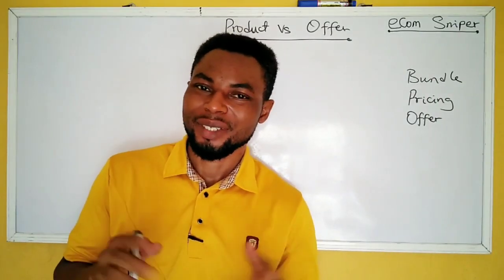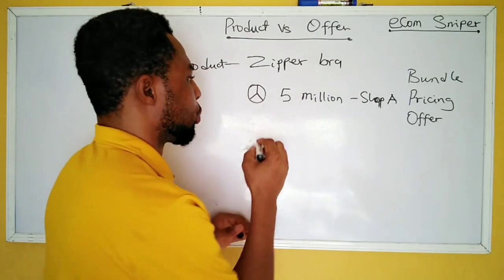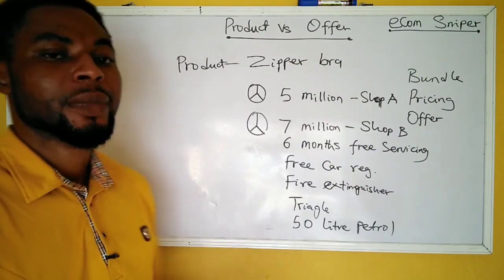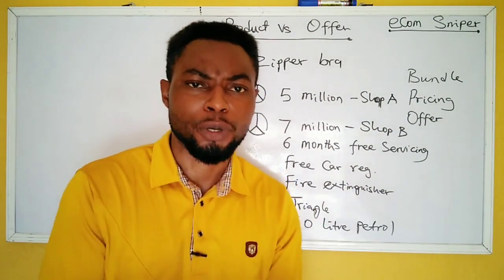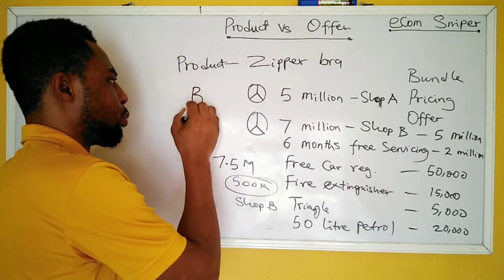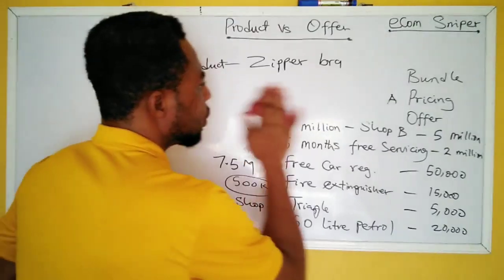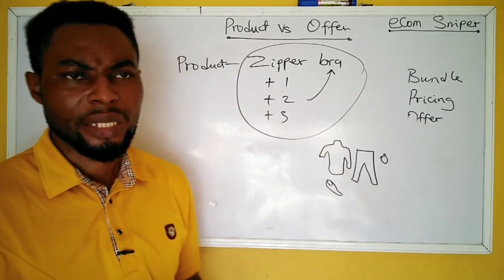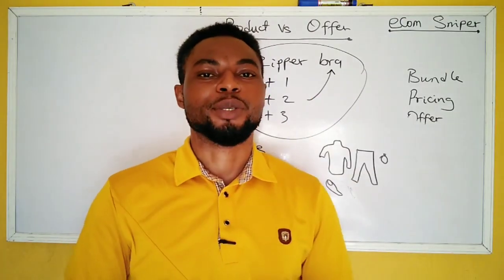Product VS Offer - how to create a product offer | advert that increases your ROI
Here is a guide on how to create a High Converting Offer that will increase your ROI in record time.
***This video is part of my "eCom Sniper Course" which shows how you can start an ecommerce business like a pro even if you did not anything before.

Good for Beginners and Experts and comes with lifetime support and other amazing bonuses.

The full course includes:
* How to Find Hot Products
* How to choose a good product
* How to get a website
* How to create a sales funnel
* How to run facebook ads
* How deliver your products
* The secret of money management in ecommerce and information marketing

This video is found by searching:
product offering,
product offer advertisement,
product offering slide,
product offerings for vsphere 6.x,
free product offer,
free product offer today,
vestige products offer,
rcm free product offer,
product offer management process,
amway product offer,
how to offer product to customer,
evaly product offer,
modicare products offer,
rcm product offer,
online product offers,
flipkart product offers,
amazon offers product,
wow products offer,
hot products for 2021,
hot products,
hot products to sell on shopify,
hot products to sell,
hot product dropshipping 2021,
hot products to sell 2021,
hot products to import from china,
hot products to sell on amazon,
hot product aliexpress,
a hot wheels production,
hot product detective,
hot product dropshipping,
every flamin hot product,
hot product formula,
hot product formula review,
hot product in malaysia,
mama hot products,
n&a productions hot noodles,
hot product on shopee,
hot products review,
hot products to sell on ebay,
hot product trends 2021,
snow tha product hot 97,
hot snow tha product,
hot sauce product video,
hot wax products,
what products to use to grow natural hair,
what product,
what products to use for curly hair,
what products to use when curling hair,
what products to use to get curly hair,
what product managers do,
what products to use for dreadlocks,
what product can i use to make my natural hair curly,
hot products ep 1,
hot product 2021,
hot production 2,
offering manager vs product manager,